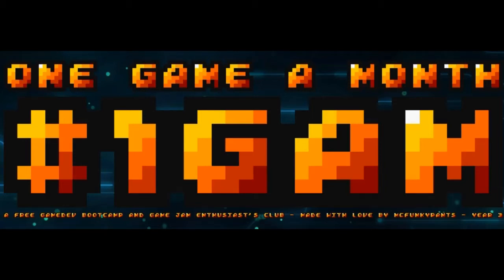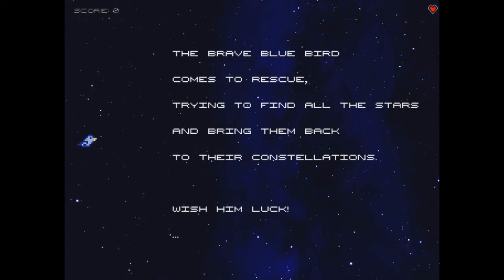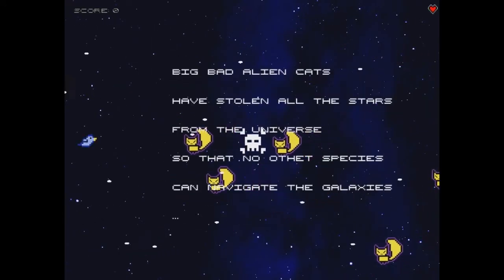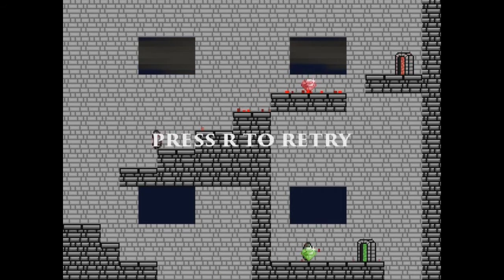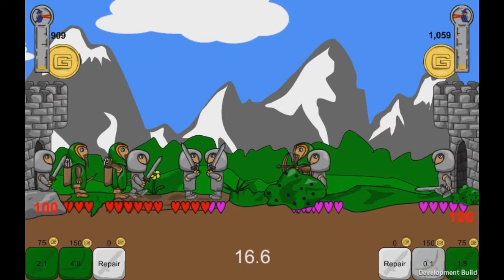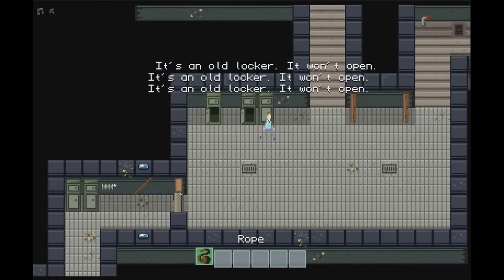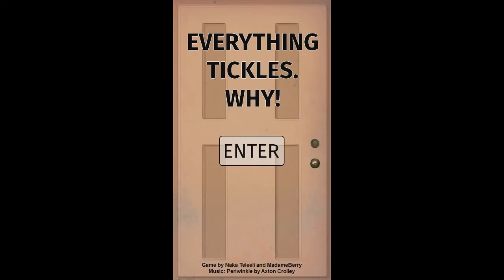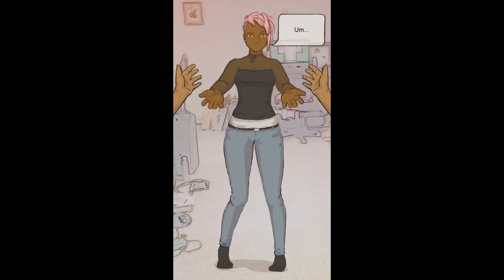Jupi Plays Indie Games: ALL THE INDIE GAMES [1GAM February 2015] [Part 8]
Basically I wanted to play all of the games that were entered in the One Game a Month, so I did. This is the month of February, 2015 The optional theme was Maps.